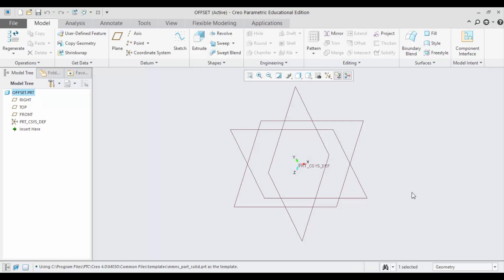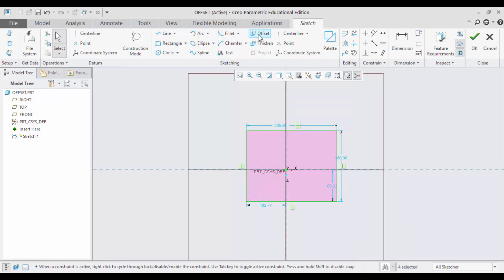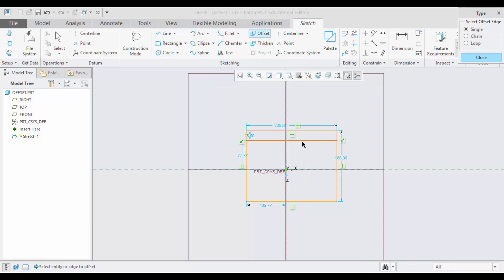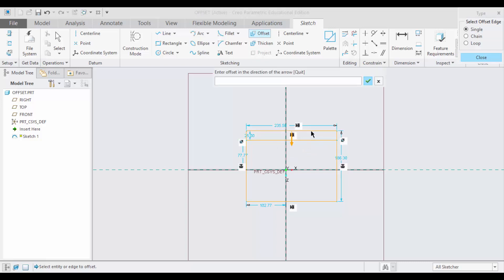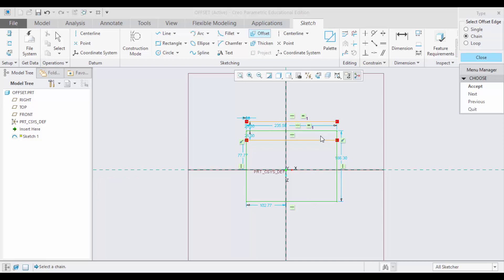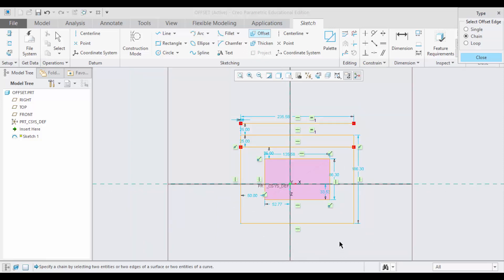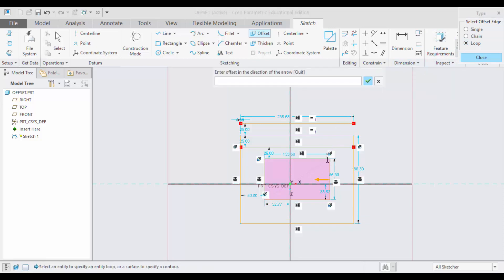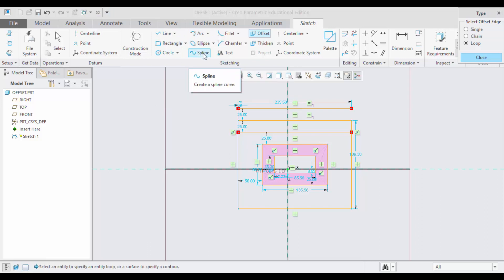How to use the Offset command in PTC Creo?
In this video, we will learn how to use the offset command in PTC Creo.